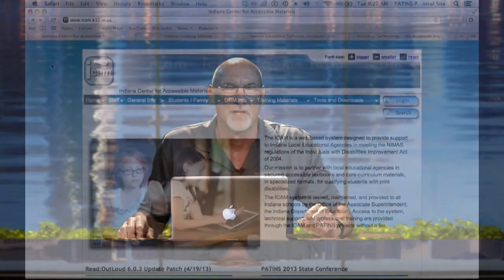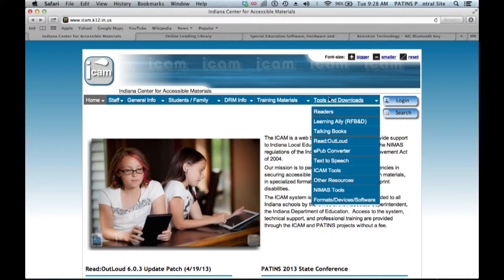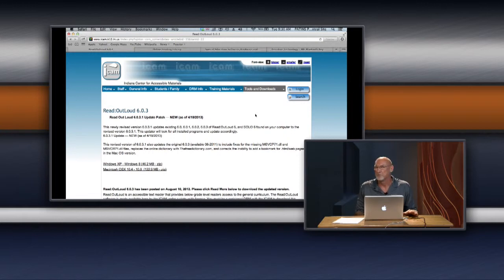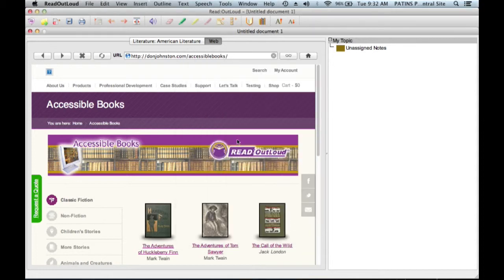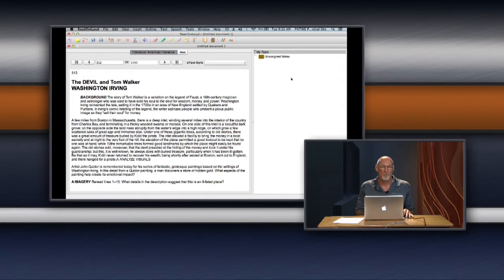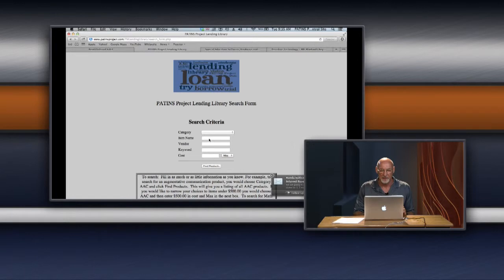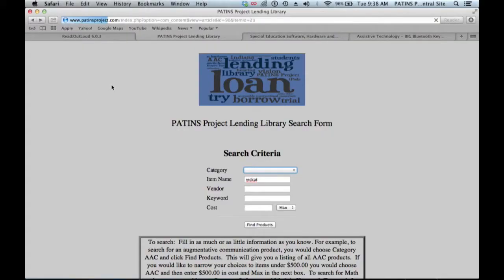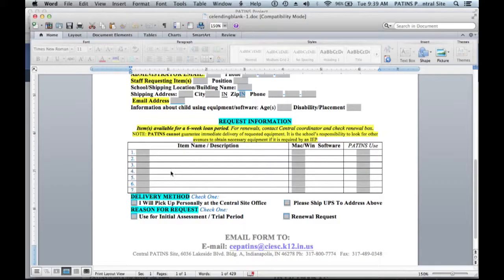Your Questions Answered - Episode 27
Jeff Bond covers some common questions from the start of the year including ICAM tools, the online lending library, and others.